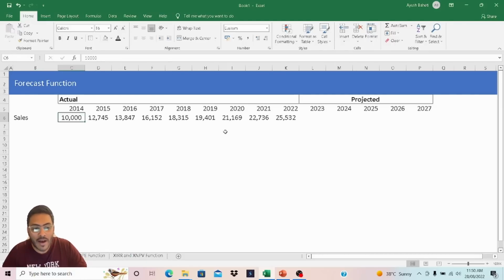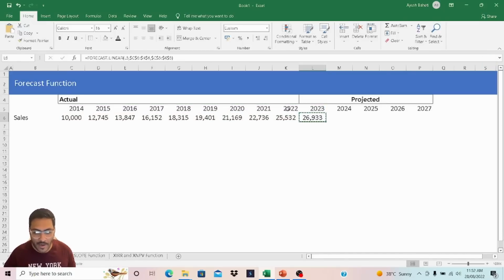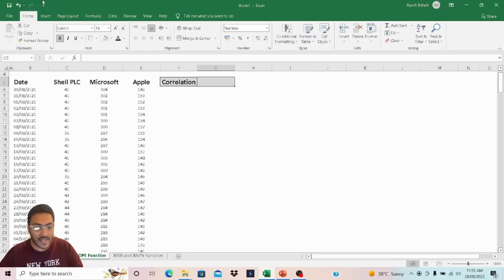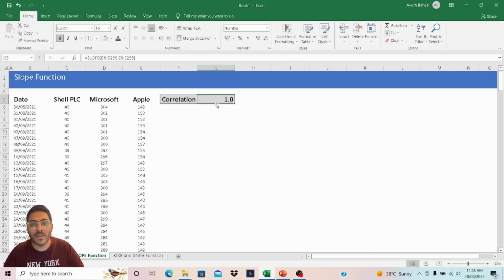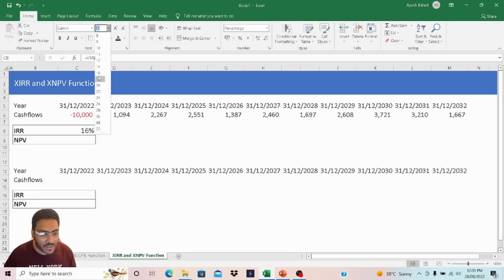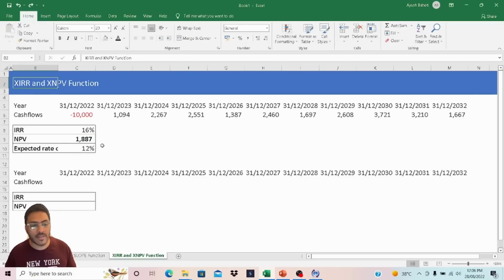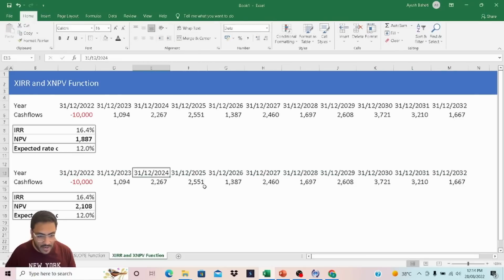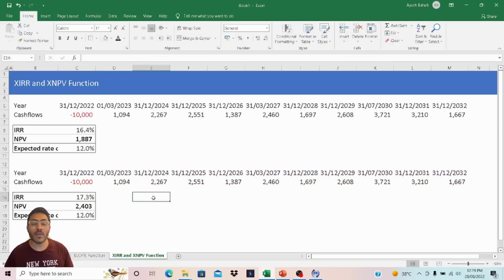Top 3 Excel Functions for Aspiring Financial Analysts - Forecast, Slope & XIRR / XNPV Functions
Microsoft Excel is the most important tool for Financial Analysts. They spent more than 60-70% of the time preparing Excel Models, formulating Assumptions, Projections, Calculations, Graphs, etc. It is safe to assume that Financial Analysts are masters in excel shortcuts and formulas. Though there are more than 50+ Financial Functions in Excel, here in this video we will discuss the Top 3 financial functions in excel that could be useful in practical situations - Forecast, Slope, XIRR/ XNPV Excel Functions